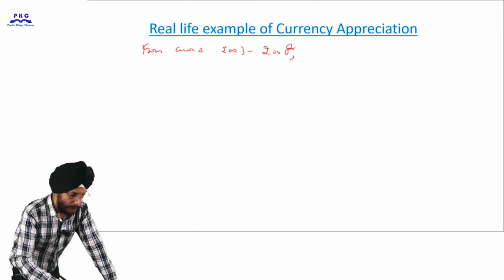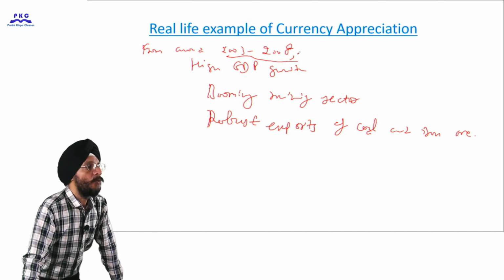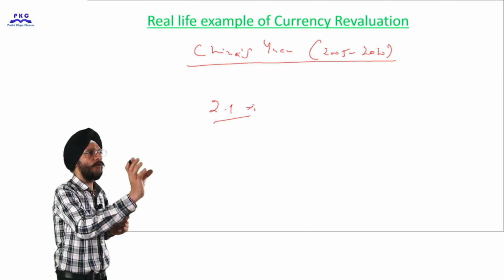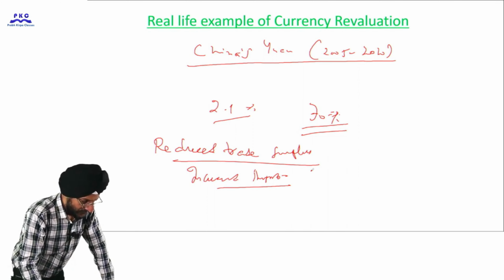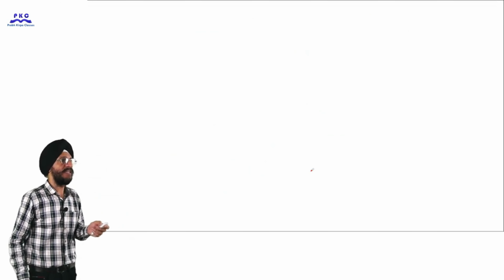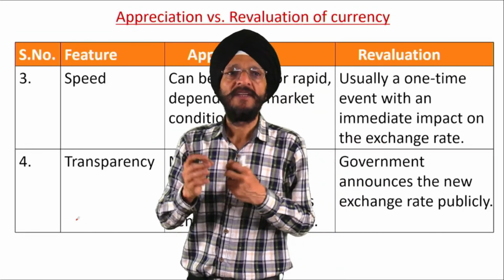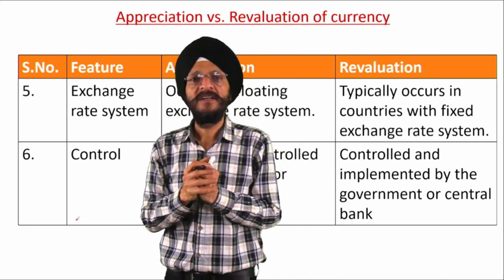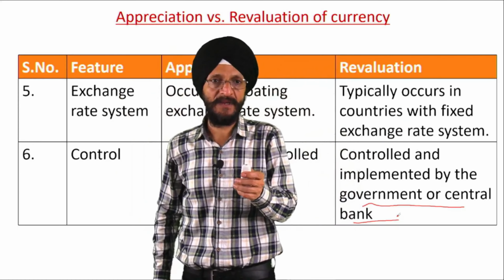Currency Gains: Real Examples and Appreciation vs. Revaluation